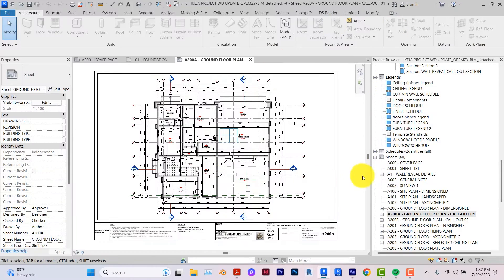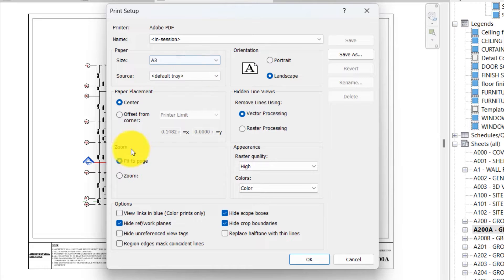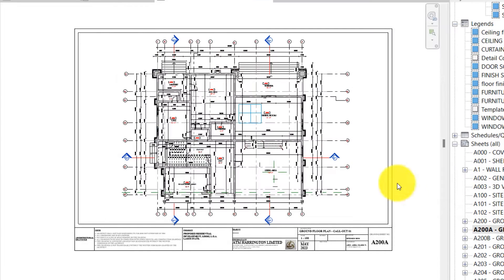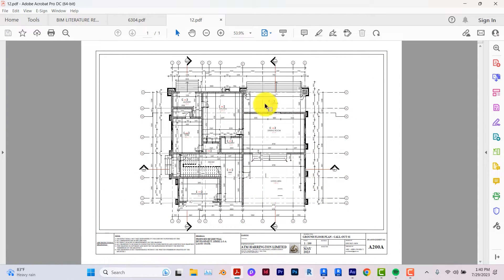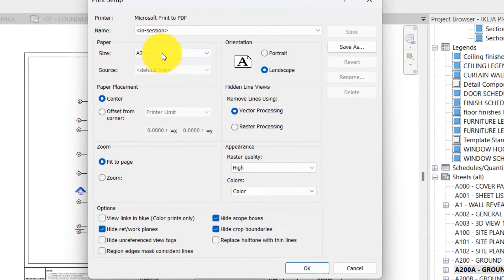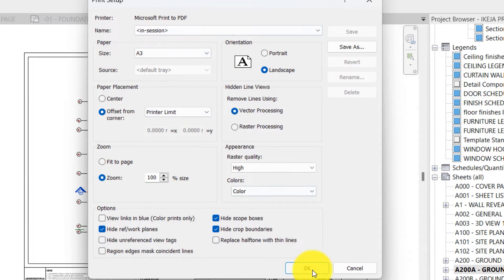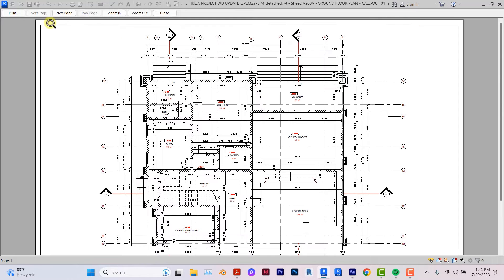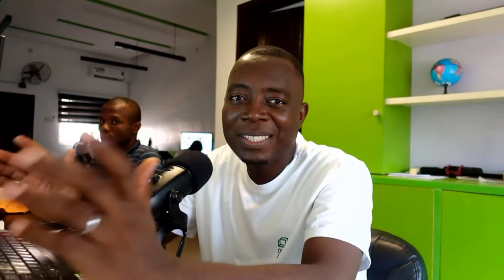FIX THIS ERROR WHEN EXPORTING OR PRINTING SHEETS IN REVIT. How to Print To Scale in Revit.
Quick tips for printing  to scale in Revit.